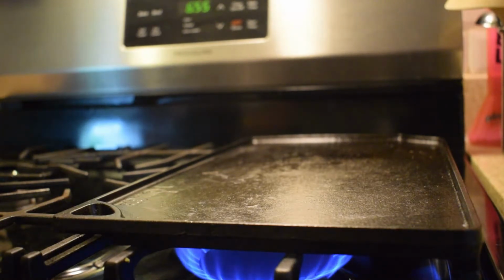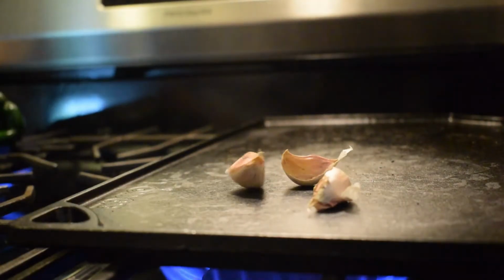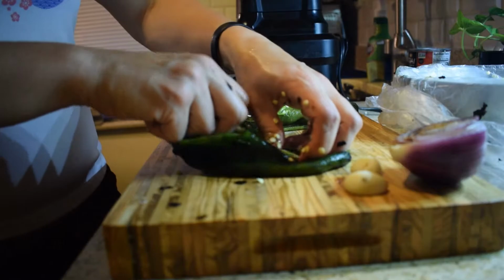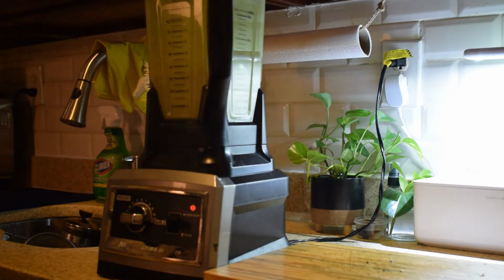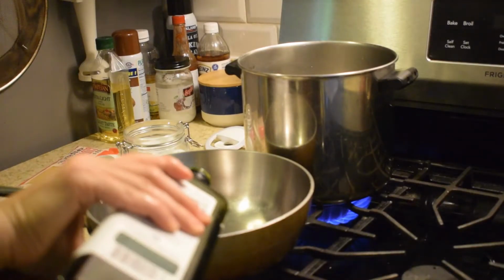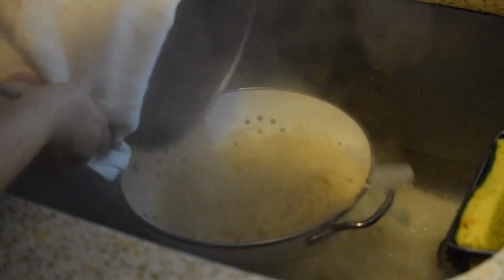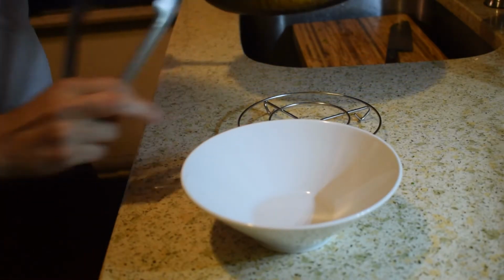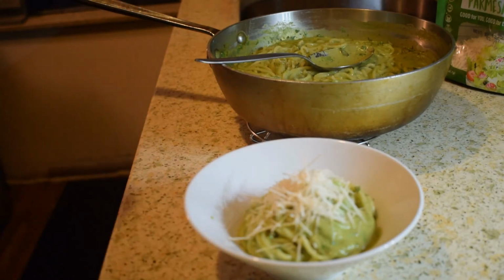Green Poblano Pasta 🌱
Alison makes pasta with creamy vegan green poblano sauce